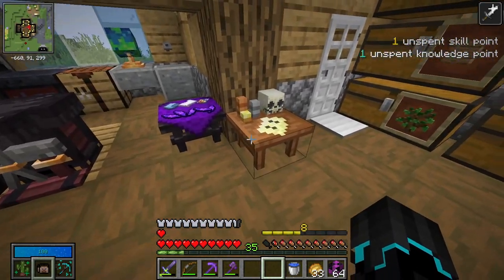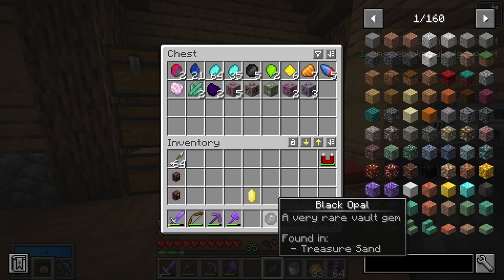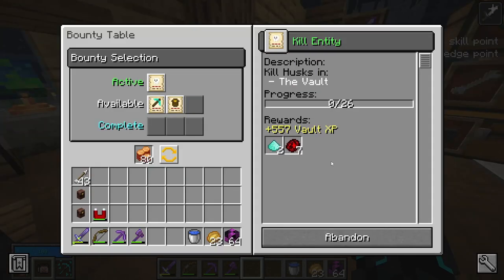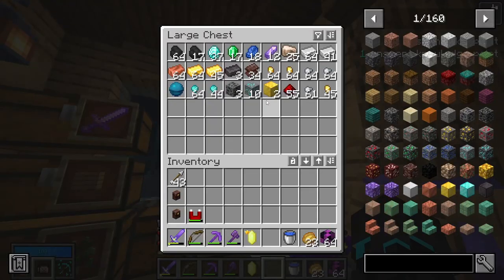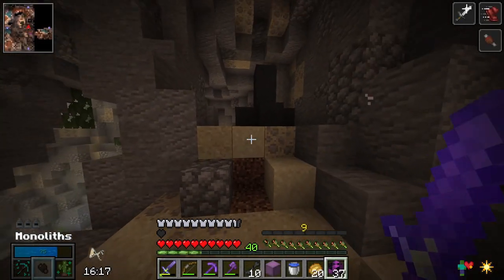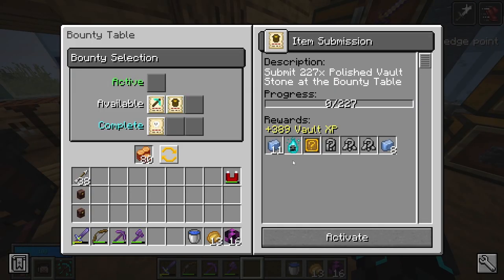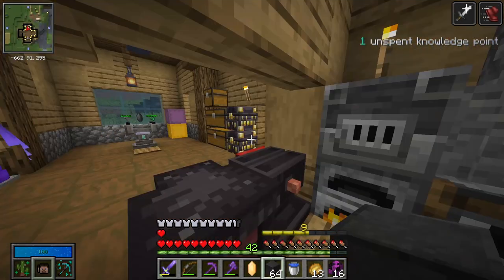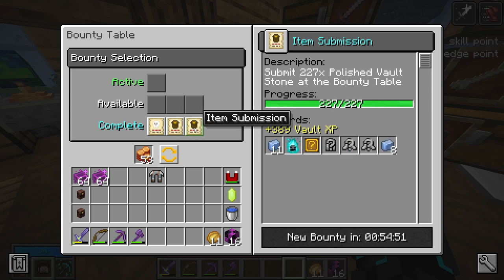We have entered a new level... | Minecraft Vault Hunters 1.18 - EP7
✔️ Vault Hunters 1.18 is a modpack created by Iskall85 where the goal is to, well, hunt vaults! In Vault Hunters you hunt vaults in order to level up, learn new skills and abilities, and unlock other mods through research!

In this episode of Vault Hunters 1.18 we are finally reaching level 10, which means beginners grace will no longer take effect. Things just got serious...